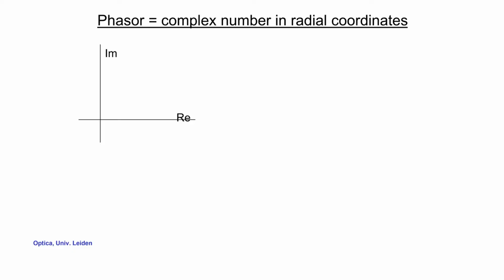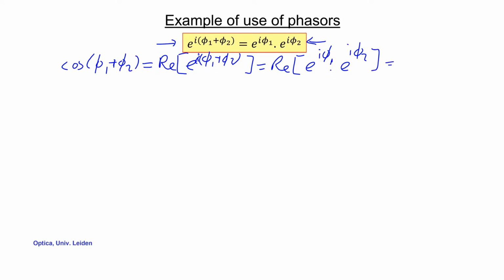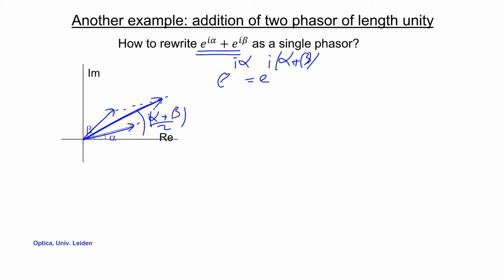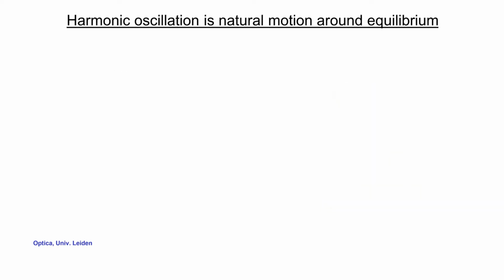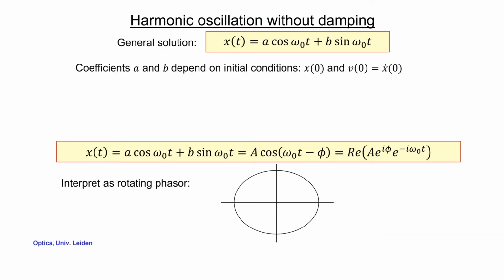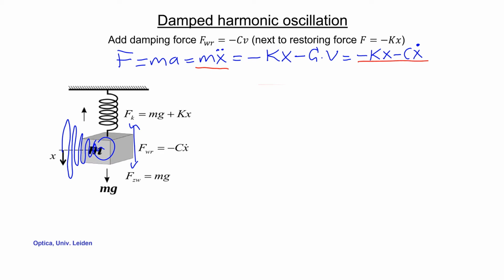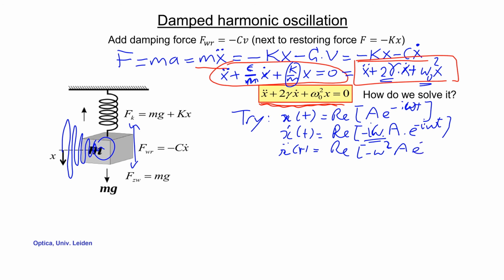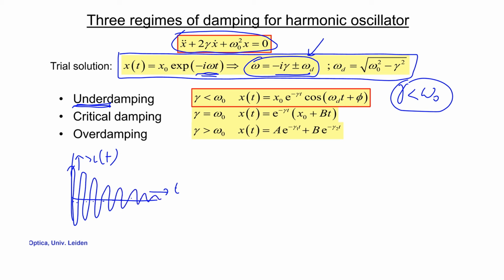Harmonic Oscillation and Phasors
Harmonic Oscillation and Phasors explained by Martin van Exter